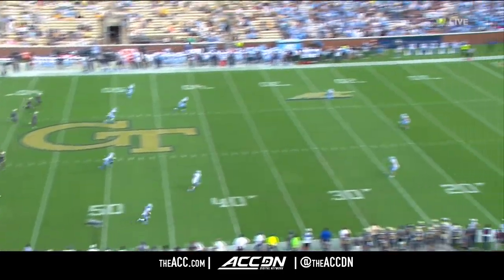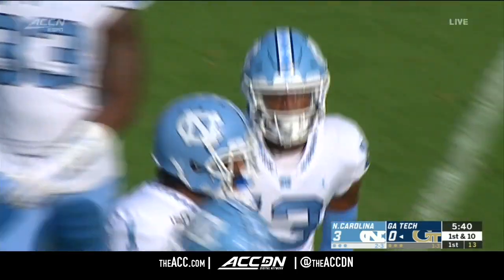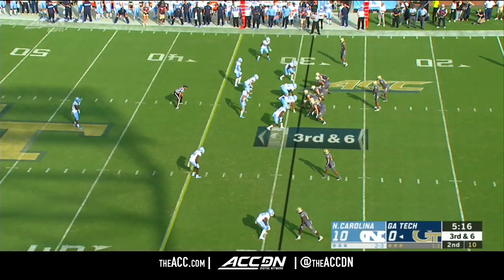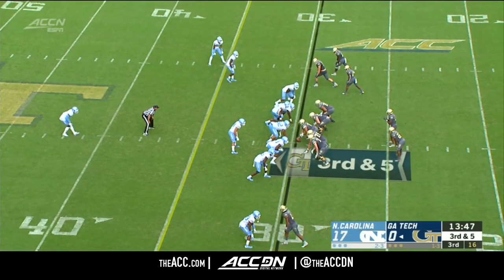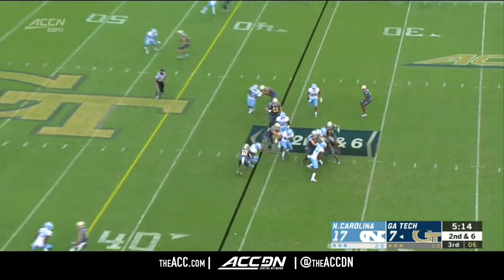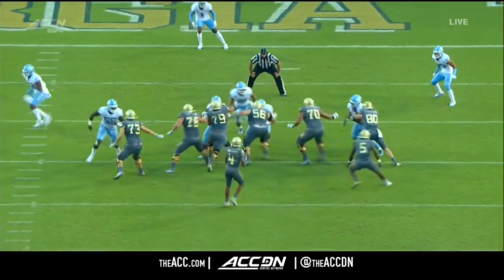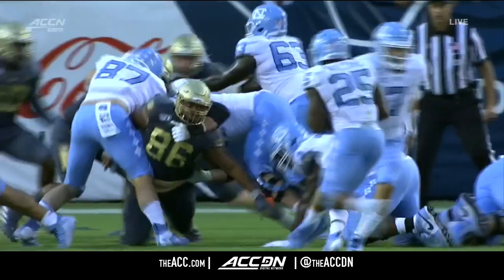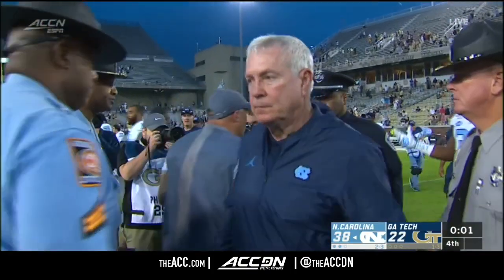North Carolina vs. Georgia Tech Condensed Game | ACC Football 2019-20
North Carolina vs. Georgia Tech : The Tar Heels went on the road and got a 38-22 victory over the Yellow Jackets. Tar Heel quarterback Sam Howell threw for a career-high 376 passing yards and 4 touchdowns. UNC running back Javonte Williams rushed for 144 yards and a score. Georgia Tech quarterback James Graham threw for 171 yards and 2 touchdowns.
Watch the Condensed Game from North Carolina Tar Heels vs. Georgia Tech Yellow Jackets, 10/05/2019